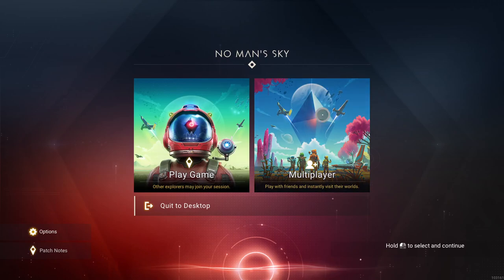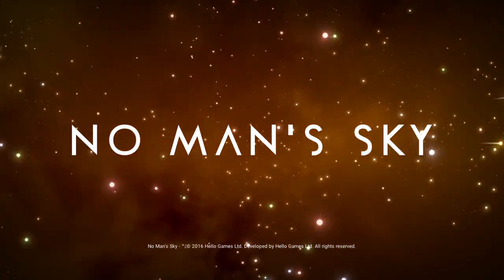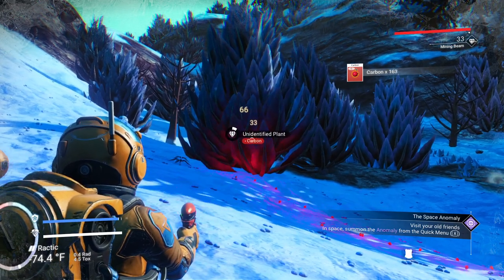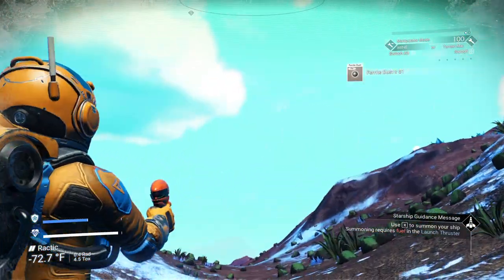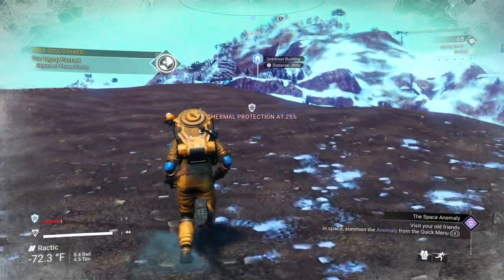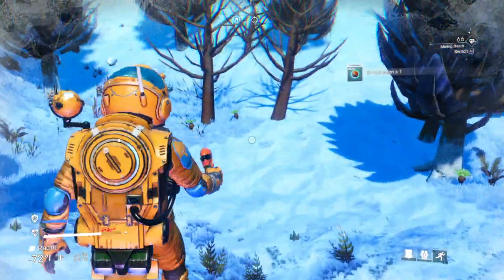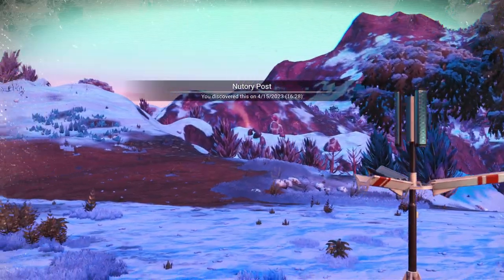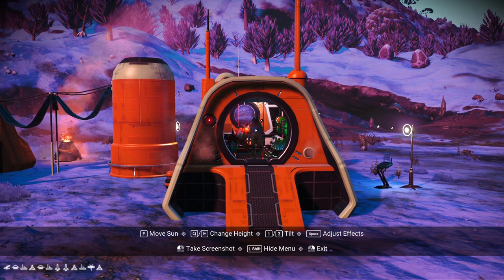No Man's Sky NMS Iron Man- No Starter Ship/Ultra-Permadeath Season 2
Season 2, Episode 1: And so we begin... brrr...

Welcome to the No Man's Sky Iron Man Challenge- featuring No Starter Ship, all the settings are set to maximum difficulty - and locked there!  Each episode will be about 30 minutes.  Until we find a ship- crashed or purchased.

This is Episode 1- we are starting on a freezing planet- let's see how we start out.